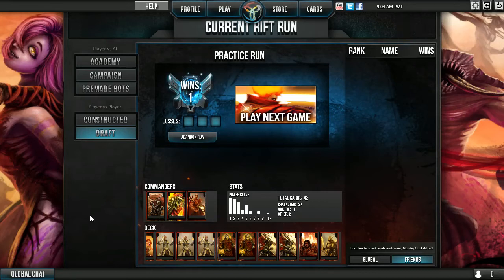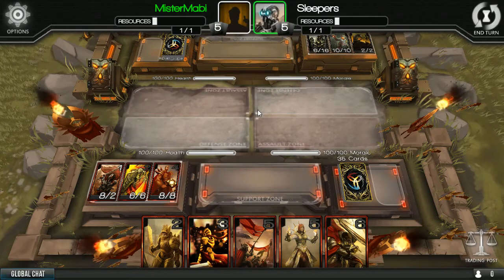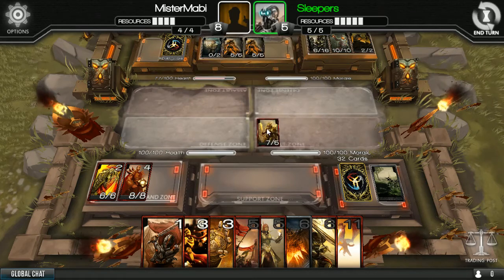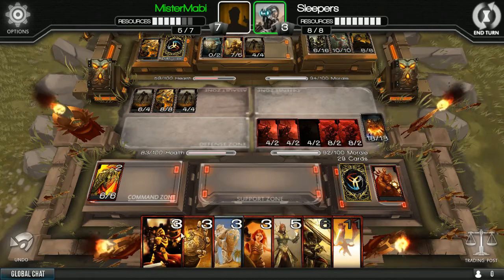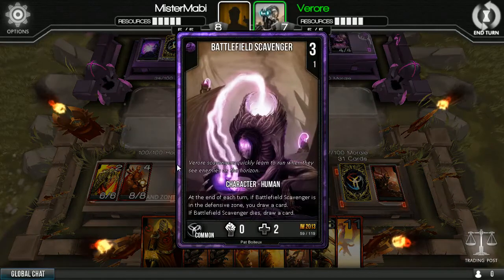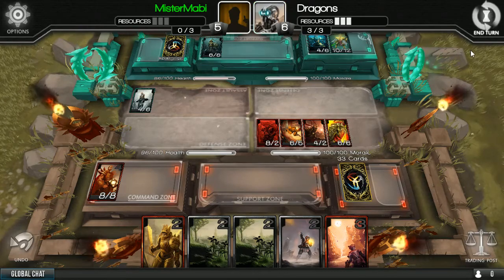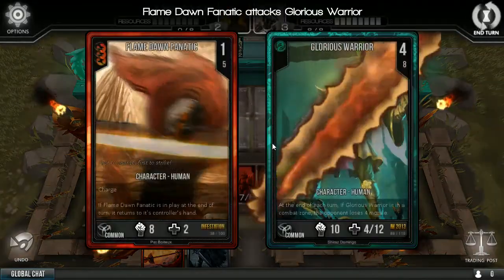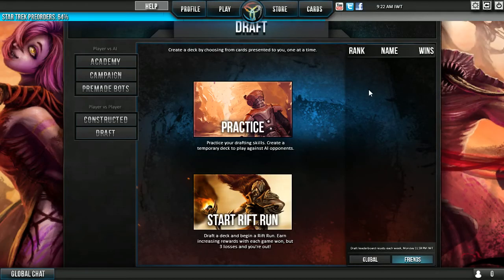Mabi Vs Infinity Wars - Episode 5 - (AI Rift)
Time to practice drafting!
Infinity Wars is traditional trading card gaming completely reimagined as digital free to play for the PC, Mac, Android and iOS. Featuring every card fully animated, open player-to-player trading, modes eliminating pay to win and animated 3D battlefields. Conquer parallel realities with or against your mates now!

Long ago, the Old World was shattered by magic too powerful for reality to cope with. Reality was split into infinite mirror dimensions, each left to develop on its own path over millenia. In time, rifts between the dimensions started to appear, and thus began the Infinity Wars!

Infinity Wars is a game of unparalleled strategic depth. Collect cards, create your own decks, and battle against others to see who is the greatest strategic mastermind in Infinity Wars!
Features
Completely Free to Play: Every card is able to be earned in-game, absolutely free.
Animated Cards: Every card in Infinity Wars is animated; the beautiful evolution of trading card games to digital.
Simultaneous Turns: Turns are planned out simultaneously in Infinity Wars, with little-to-no waiting for the other player to finish their turn. Unique potential for outplaying your opponent is born, a master can perfectly predict an enemy's moves, dodging every spell played against them with Infinity Wars' unique positional based system.
New Cards Released Regularly: Nearly every week, we release a new card for players to create decks with. New sets of cards are released every few months.
Trading Cards: Any card you purchase through currency earned by simply playing the game can be traded to your friends.